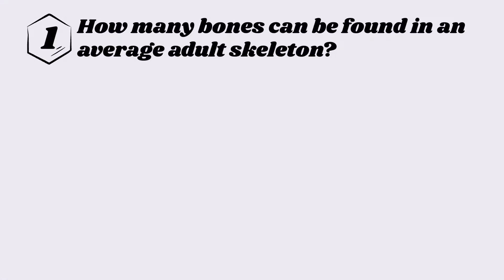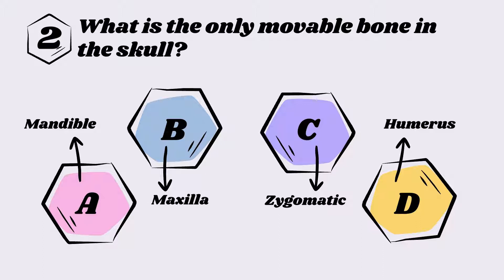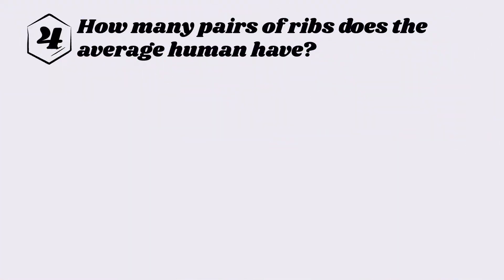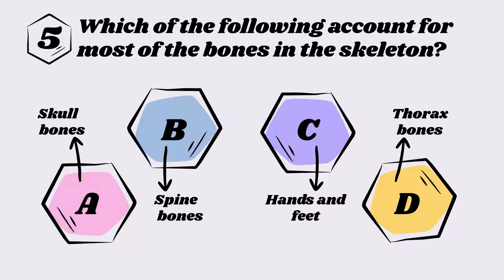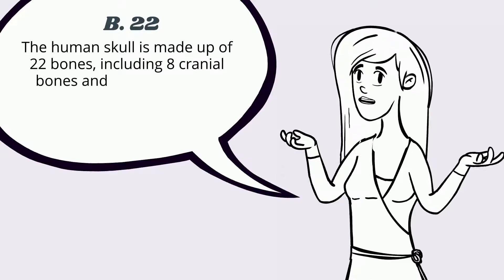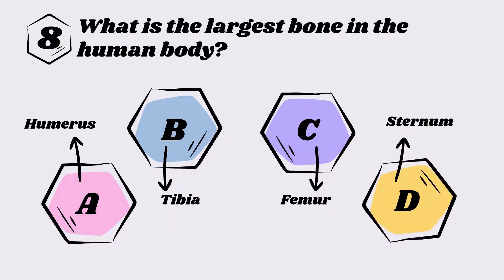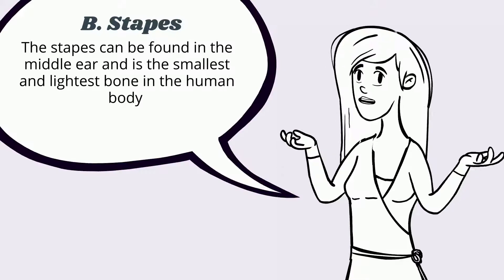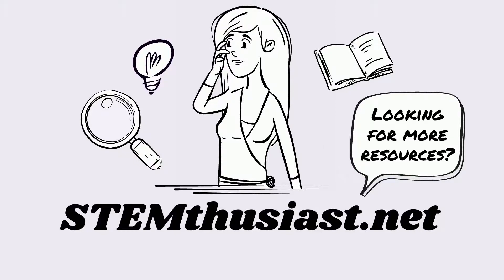Anatomy and Physiology Quiz (Multiple Choice) | Skeletal System | STEM Education Trivia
New series: Anatomy Quizzes and Trivia✨

This quiz include 10 multiple choice questions about the skeletal system. Are you up for the challenge?

Drop a comment and let me know what topic you'd like to see me cover next.